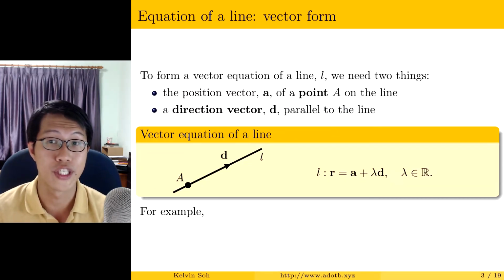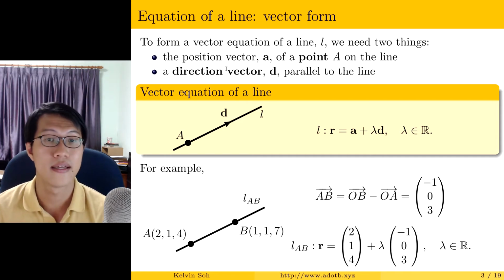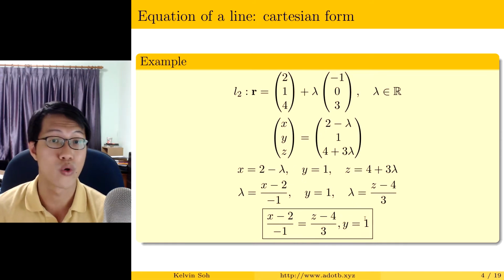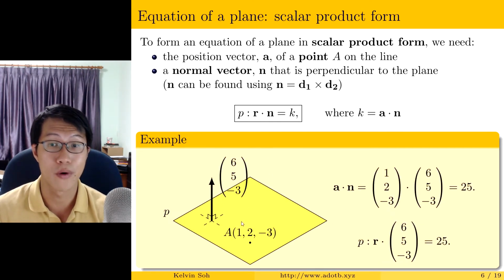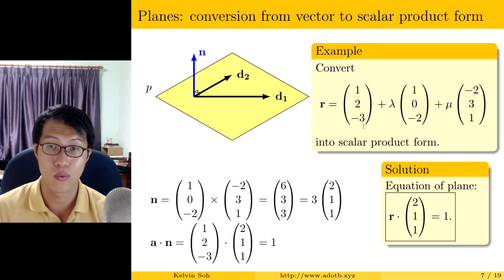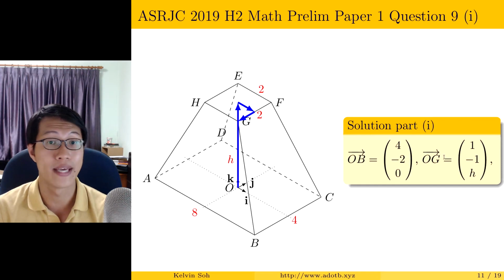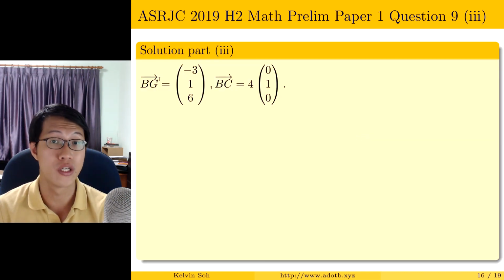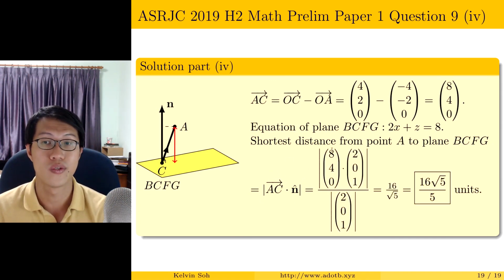Vectors: Equations of lines and planes (Plus ASRJC 19 H2 Math P1Q9)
We review how to form equations of lines (vector, cartesian) and planes (vector, scalar product and cartesian) and solve ASRJC 2019 H2 Math Paper 1 Question 9.

For a blog post about the scalar product form of a plane